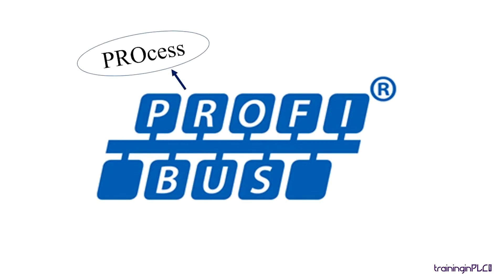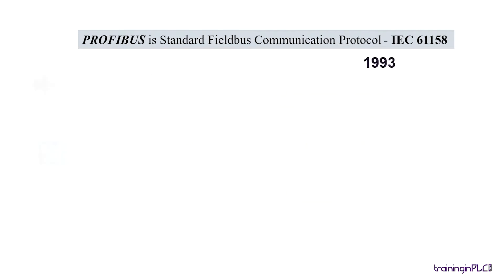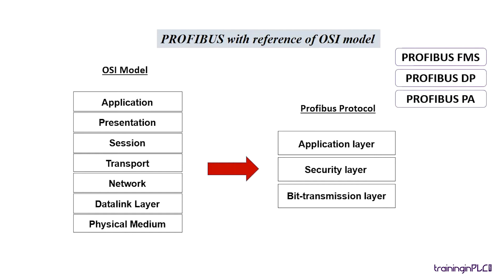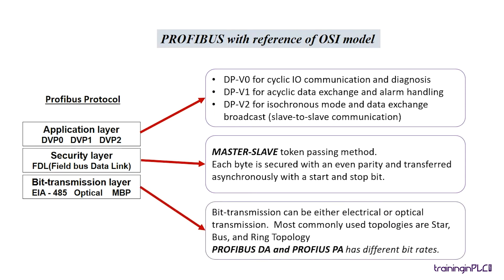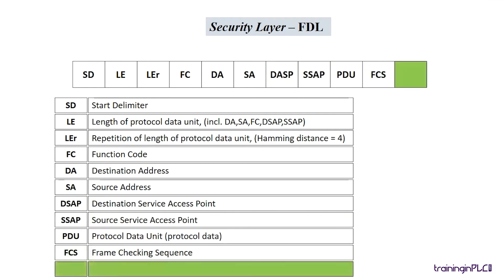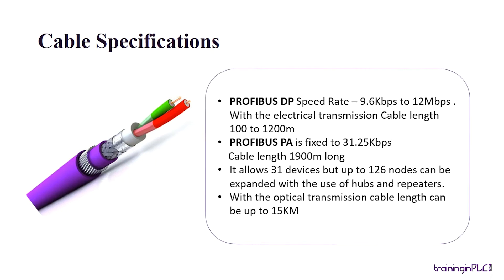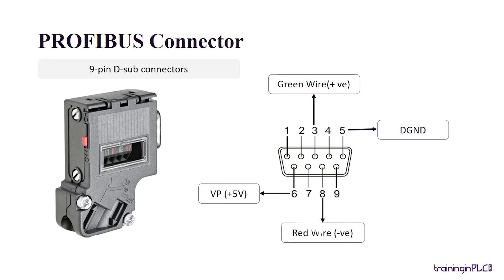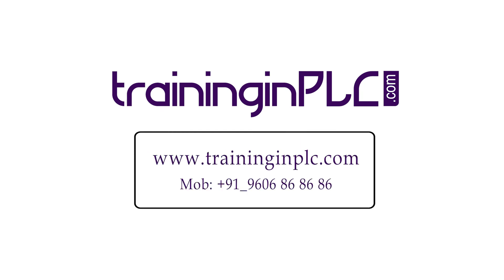What is Profibus? How Profibus Communication Works?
This Video will Help you to learn What PROFIBUS is and How a PROFIBUS Communication will work.

To learn more about Industrial automation career and online PLC SCADA training please